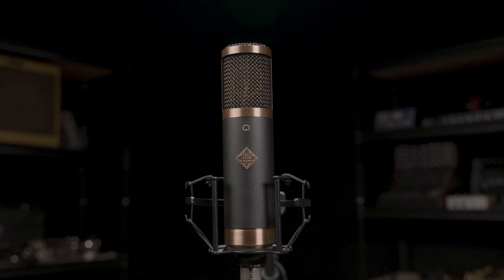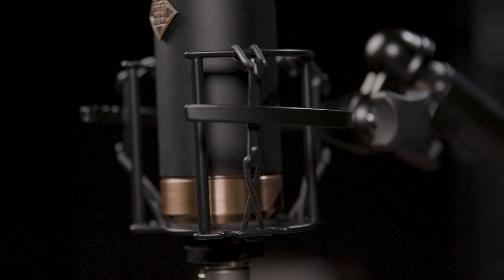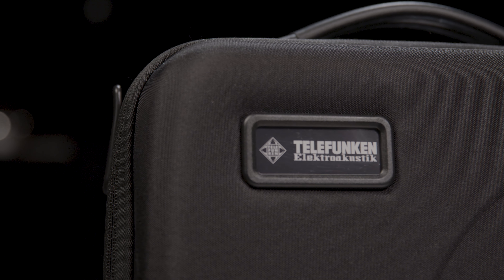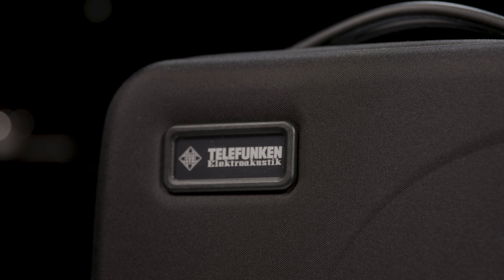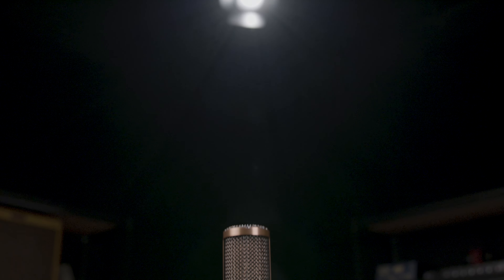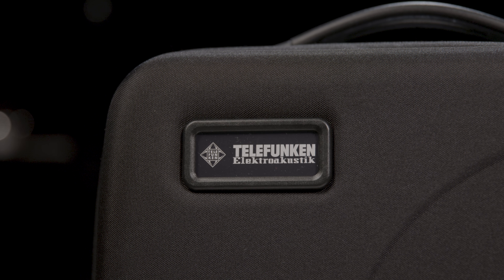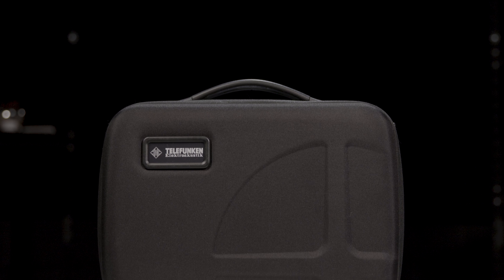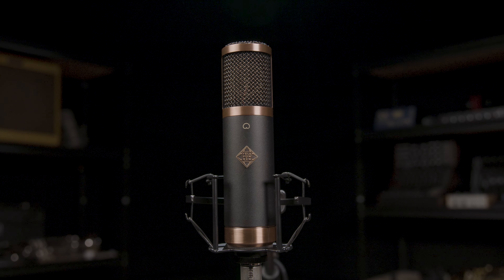GIVEAWAY 🎁 Time Is Running Out | Telefunken TF29 Tube Condenser Microphone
2. 👍  “Like” this YouTube video.
3. ✏️  Comment on this video.

Learn more about the Telefunken TF29 tube condenser microphone at Sweetwater

*Details: Giveaway entry period opens on May 16, 2023, at 10AM EDT, and will collect entries for 30 days, ending at 11:59PM EDT on June 15, 2023. A lucky entrant will be chosen at random, contacted directly via email with their confirmation of winning within two weeks of the giveaway end date, June 15, 2023. If the prize goes unclaimed for two weeks after the date on which the winner is selected and contacted, then a new winner will be chosen at random.

Among others, Telegram is one of many methods scammers use to phish for private personal data.

This contest is open to US residents only. This contest is not sponsored, endorsed, administered by, or associated with YouTube. Official rules